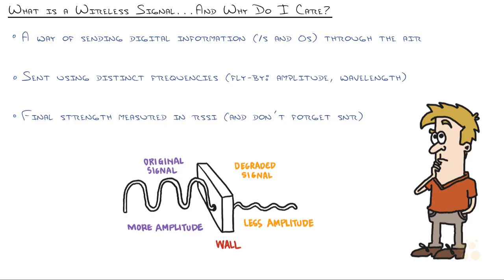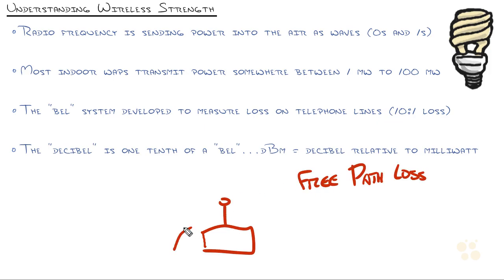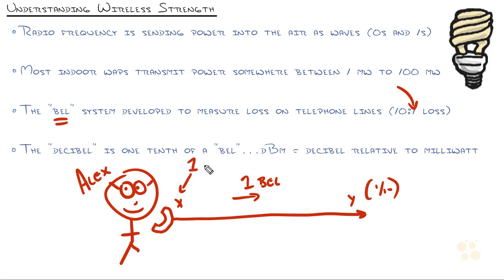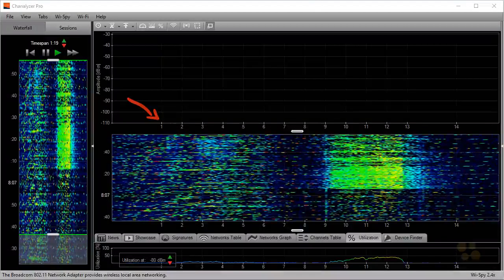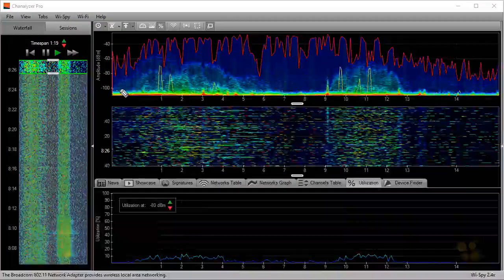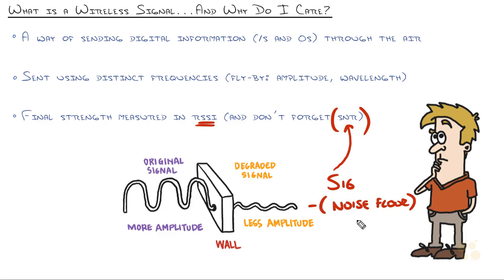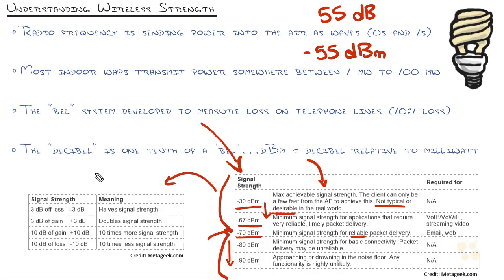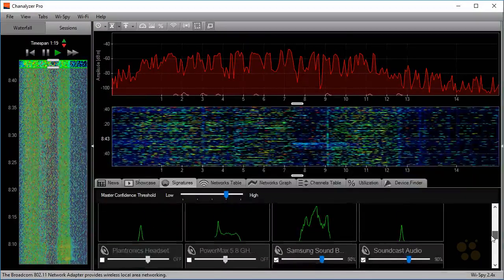004 Wireless Fundamentals Primer SNR and Wireless Strength